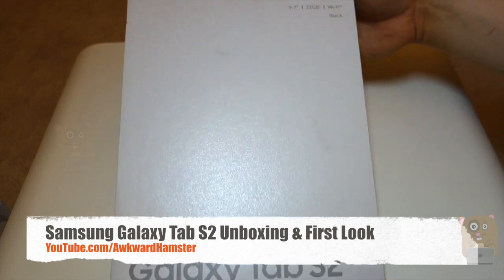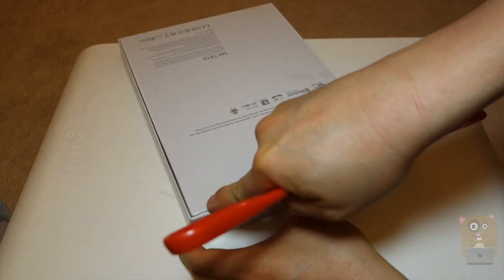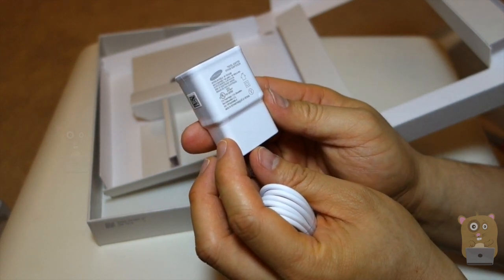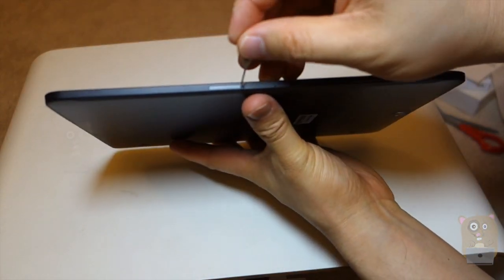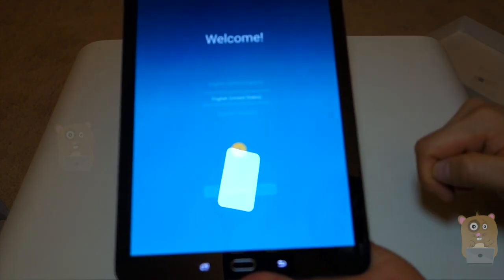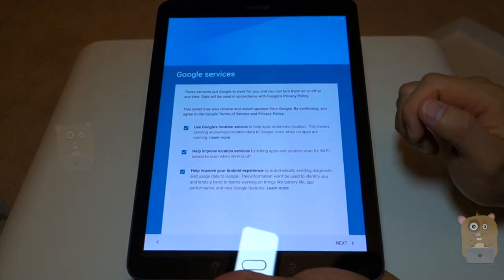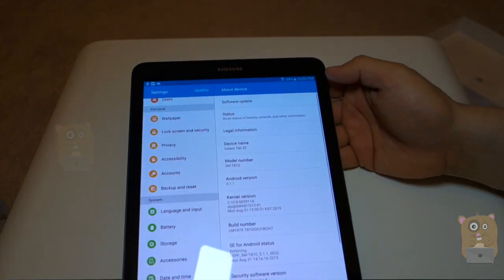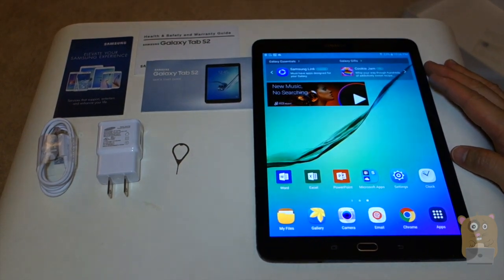Samsung Galaxy Tab S2 Unboxing & First Look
Android 5.1.1 (Lollipop) OS, 9.7" 2048x1536 (QXGA) Super AMOLED
Quad 1.9GHz + Quad 1.3GHz, Octacore application processor
32 GB Flash Memory, 3 GB RAM Memory
0.85 pounds